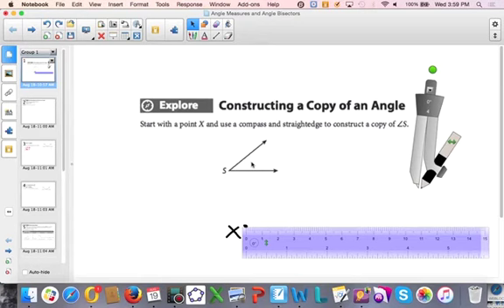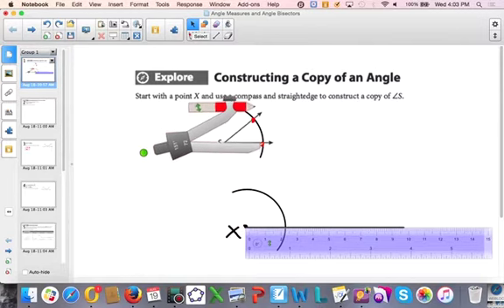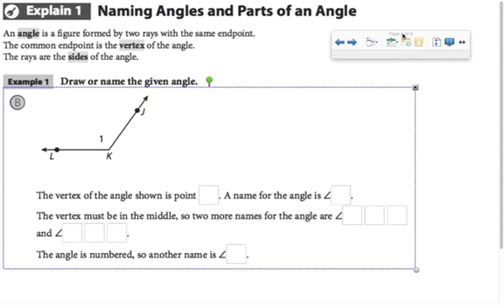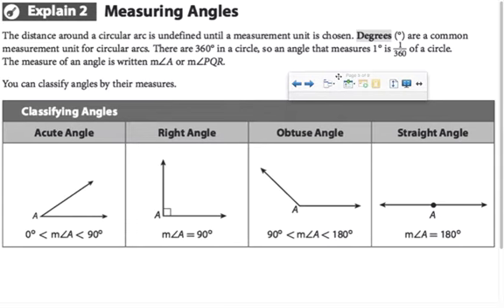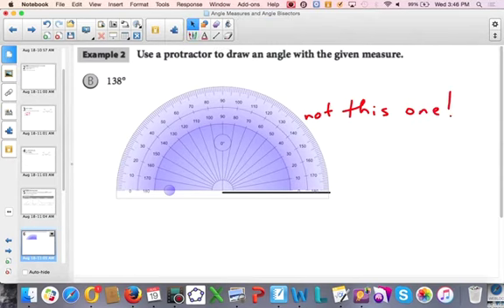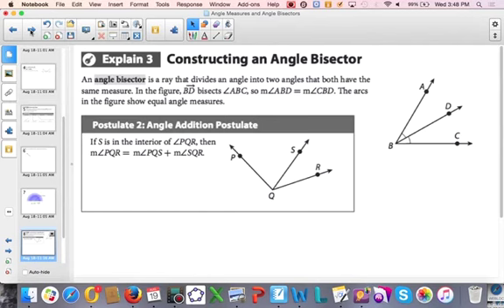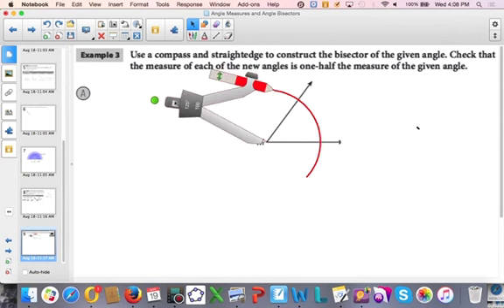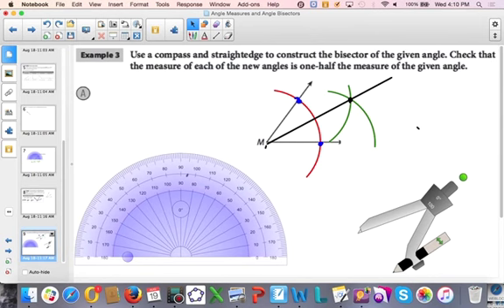Angle Measures and Bisectors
Lesson Video of "Angle Measures and Bisectors," taught by Mrs. Clouse at River Ridge High School